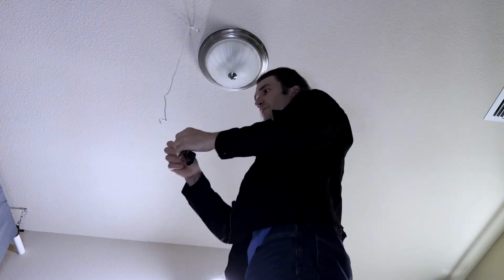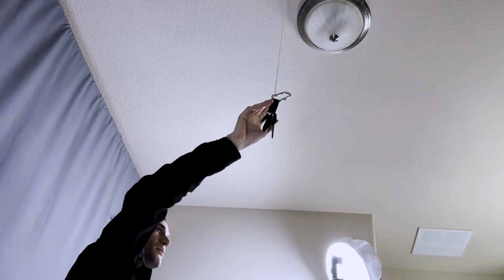How do you self-tape WITHOUT a reader!?! | Acting Vlog 1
Hoping to help and learn alongside my fellow actors out there. I'm at the start of this journey, and fighting through the trenches of auditions and self-tapes. Here's a little insight into my creative process as I work through a self-tape audition.

00:00 - Start.
0:53 - DIY Key light
1:00 - Rest of the video